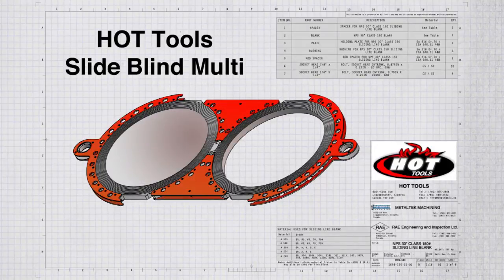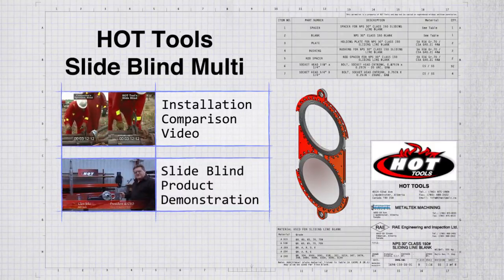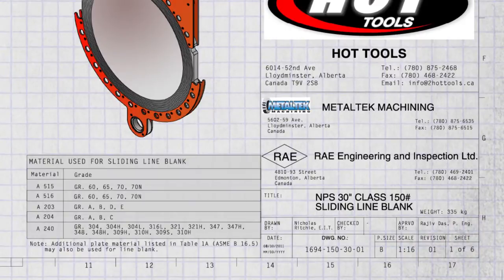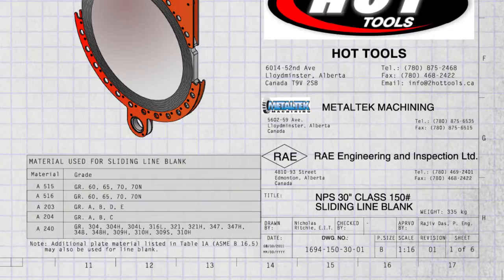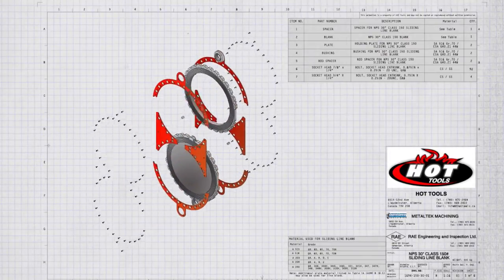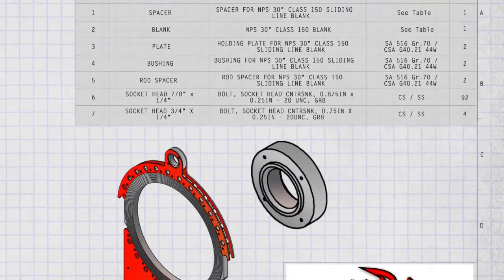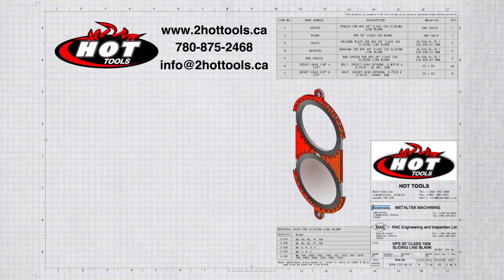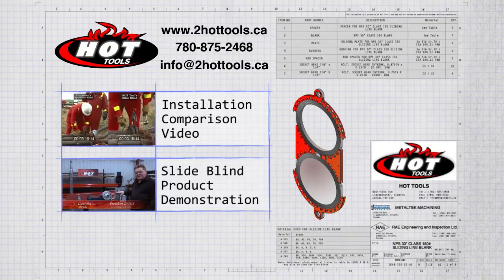Safety Slide Blind Multi - Large Format Pipe Blanking Solution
Based on the ASME B16.48 certified design of the original HOT Tools Slide Blind, which replaces traditional line blind variants such as the spectacle and slip blind and reduces blanking operation time by up to 50%, the Slide Blind Multi is a multi-piece pipe blanking tool, particularly convenient for larger format applications.
Flange surfaces are manufactured out of 516 70n boiler plate or stainless steel, while the connective material is manufactured out of less expensive and lighter materials which can substantially reduce blind weight for increased ease of installation.
The multi-piece design allows the blind to be manufactured in smaller components, and requires that only the connective material and flange surface be installed initially. The blank may later be installed, prior to blanking operations, removing excess weight and stress on the piping system.
This also improves cost efficiency as well as increased ease of handling and transportation.
The dual lifting eyes are designed with smooth edges to accommodate lifting straps and avoid fraying or cutting
The Slide Blind Multi can be custom manufactured to the producers specifications and desired materials.

For more information and general inquiries, please contact HOT Tools by phone at , by email at , or on the web HOT Tools. Your oil and gas energy solutions provider.